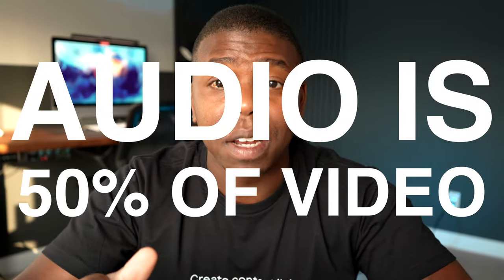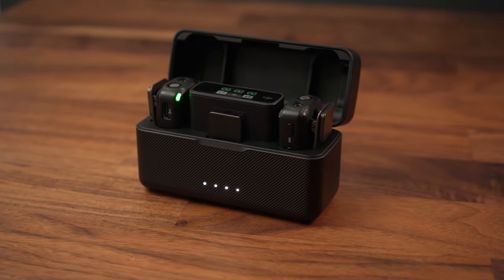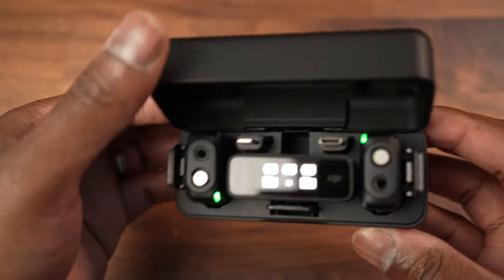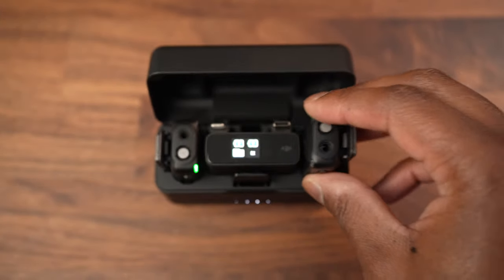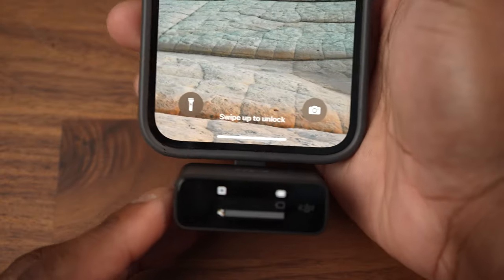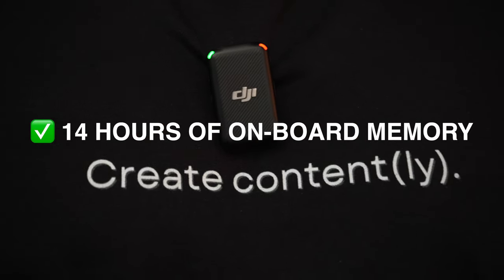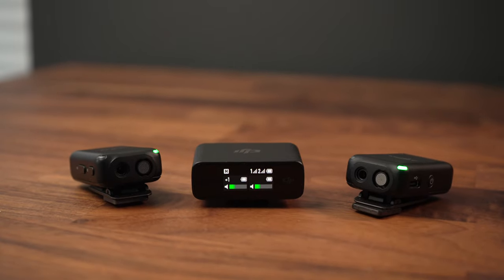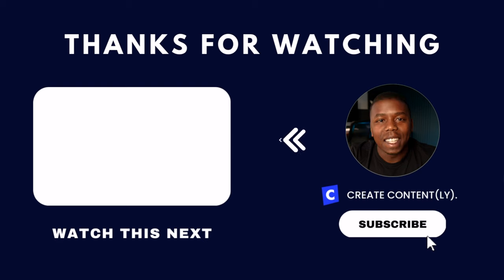DJI Mic: The Best Wireless Microphone For Content Creators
DJI Mic

The DJI Mic is the ultimate wireless microphone for content creators looking to take their audio quality to the next level. With a sleek and compact design, this mic is perfect for on-the-go recording and can easily be integrated into any device including iPhone, Android, and or a DSLR/mirrorless Camera. Its advanced wireless technology ensures a stable and reliable connection, while its functional case allows the mics to stay charging while not in use. Whether you're a vlogger, podcaster, or streamer, the DJI Mic is the perfect choice for content creators looking to enhance their audio and take their content to the next level.